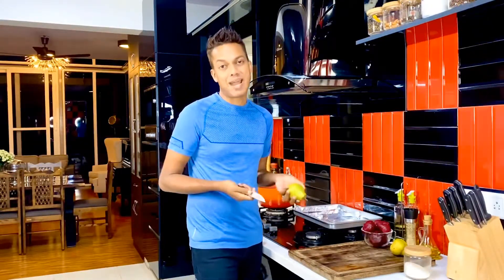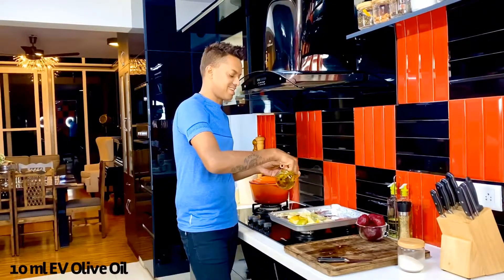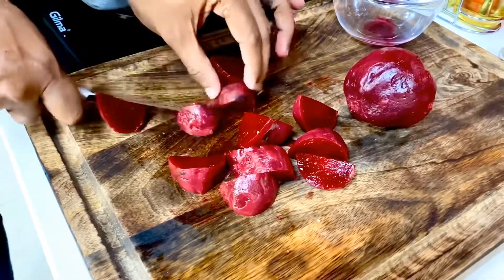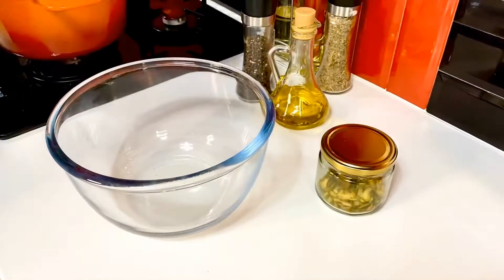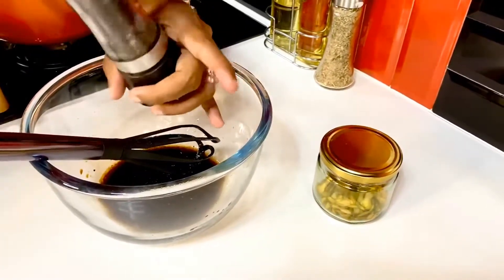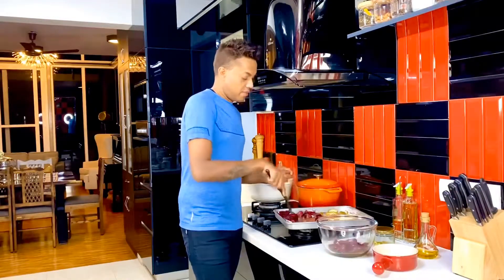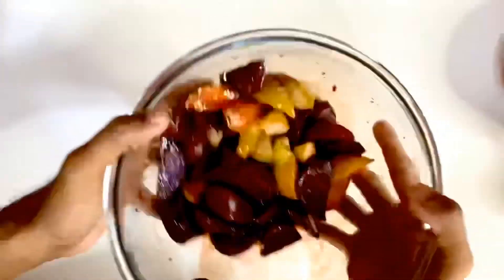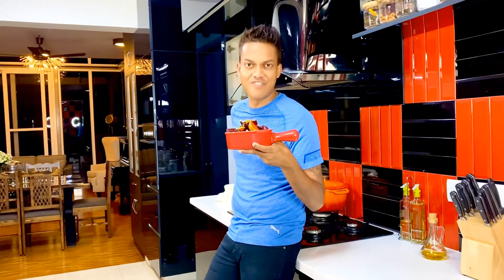J A S O N’s Warmed Beetroot & Pear Salad | Gourmet Cooking Made Easy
This Gourmet Cooking Made Easy 15 minute Warmed Beetroot & Pear Salad is a healthy and colorful perfect meal to a solo night in with some good ole Netflix & Ale, it can be a great addition to meat dishes as the perfect side and also serves as a nice meal on its own if you prefer to pursue a vegetarian lifestyle.

We know that a lot of people out there like beetroot but don’t like to bother with cooking it because the process seems time and energy consuming & let’s not forget ‘the unnecessary staining everything it touches’, here. If you are one of those people.

We hope you like this beetroot salad as much as we do, and will learn to love beetroot not only for its health benefits but also for its taste and color!